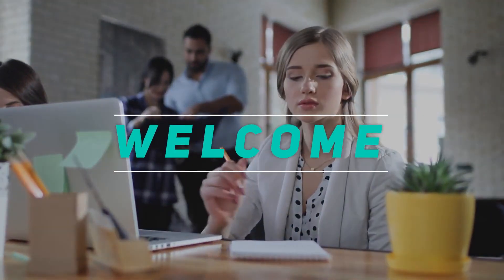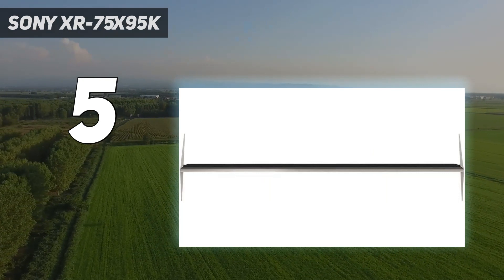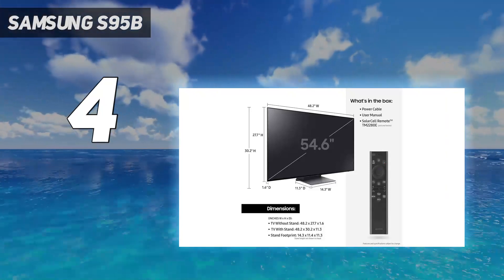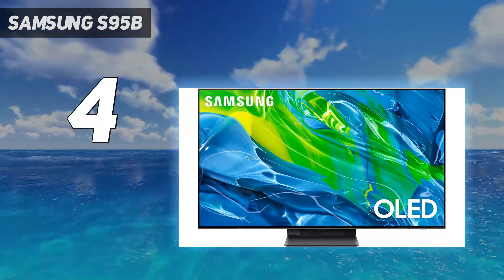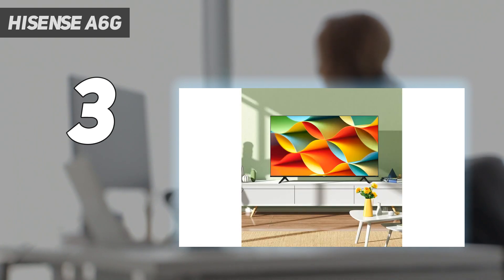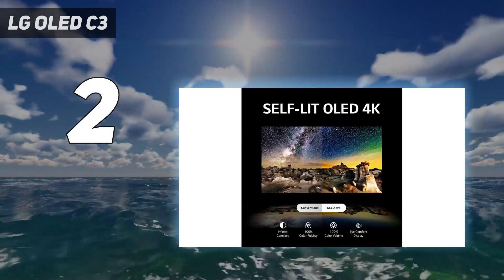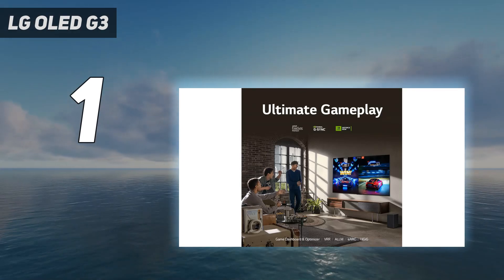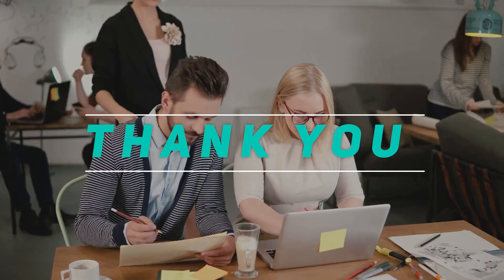Top 5 Best Hisense Tvs 2024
Here is the Updated Prices of the Best Hisense Tvs  in 2023!

Things that we mentioned in this video:
1. LG OLED G3 - B0BVWZJ2YV
2. LG OLED C3 - B0BVXDPZP3
3. Hisense A6G - B08Z8PQ4KB
4. Samsung S95B - B09VHBXY63
5. Sony XR-75X95K - B09R946X53